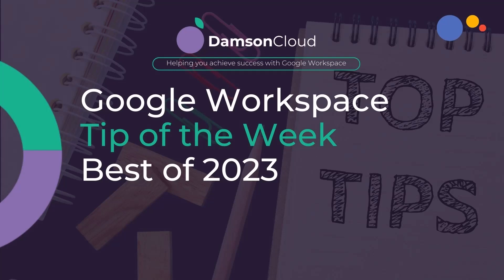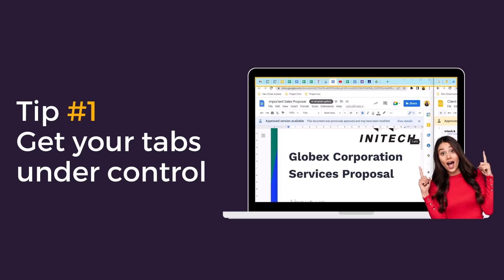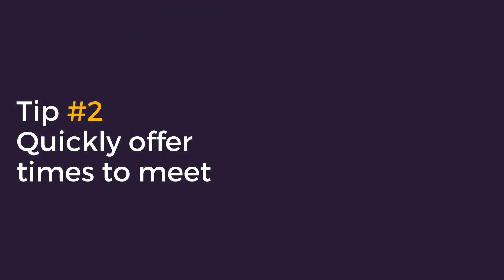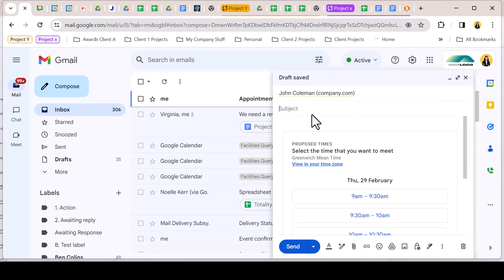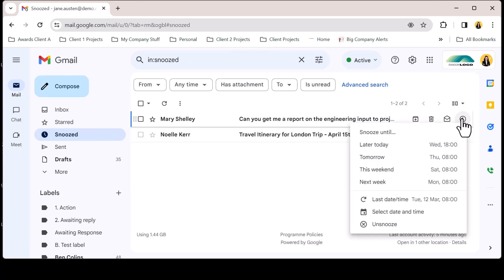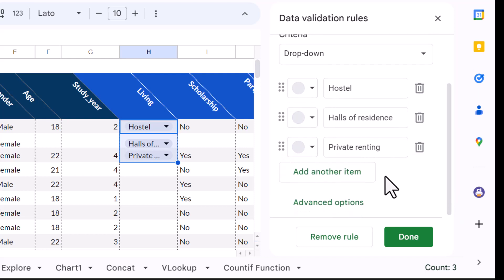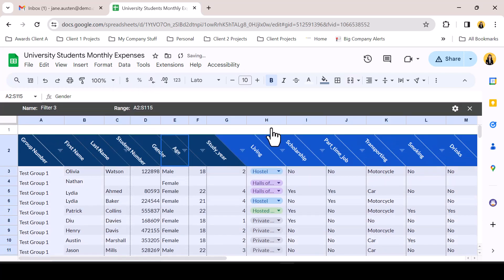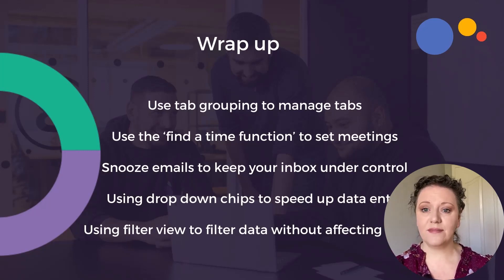Google Workspace Top Tips - Best of 2023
At Damson Cloud, one of our favourite activities is curating our weekly "Tip of the Week" email service. We unravel the hidden gems within Google Workspace, making our clients digital lives more efficient and productive. Today, we’ll revisit our top five tips from 2023 and gear up for a more streamlined and organised 2024.

✅ Use tab grouping to manage tabs
✅ Use the ‘find a time function’ to set meetings
✅ Snooze emails to keep your inbox under control
✅ Use drop down chips to speed up data entry
✅ Use filter view to filter data without affecting others

Incorporate these advanced tips into your Google Workspace routine to improve your digital workflow in 2024. For more insider tips delivered directly to your inbox every week, consider signing up for our Tip of the Week service.

To speak to us about Google Workspace and for more tips like this, get in touch here: